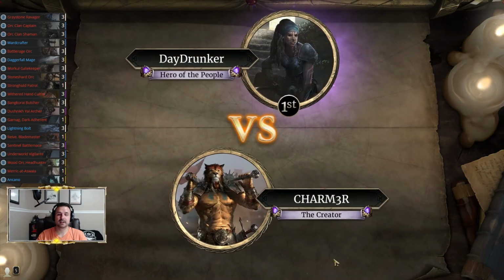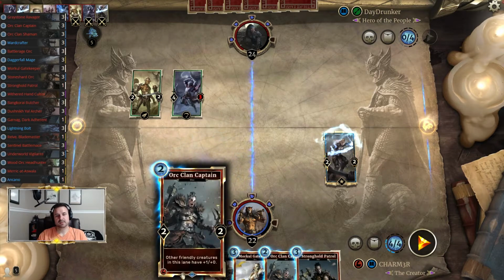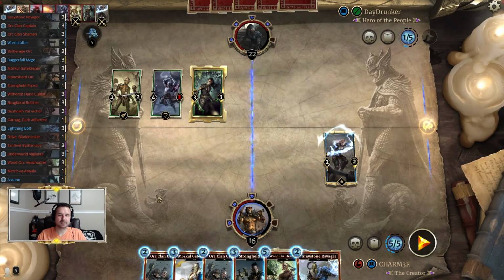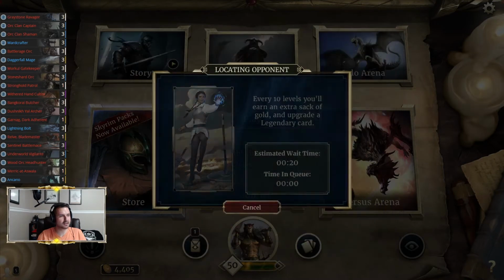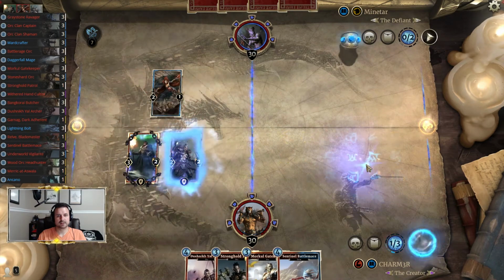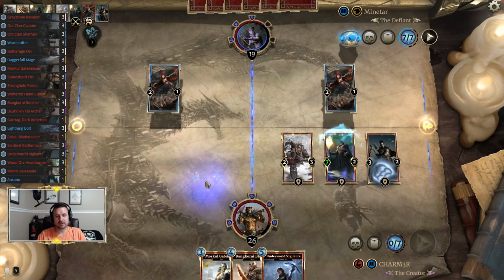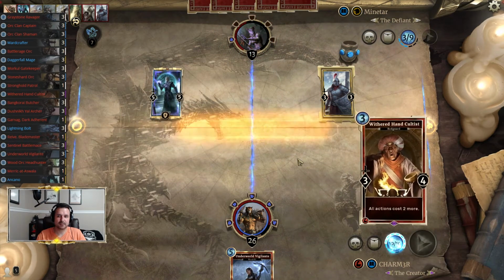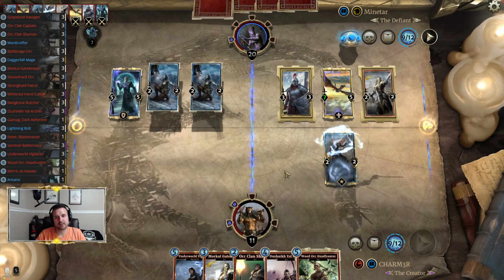Trying Orc Battlemage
For this video, I play and Orc Battlemage deck to try out the monthly reward card in a different setting. Spoiler alert: it doesn't go well.